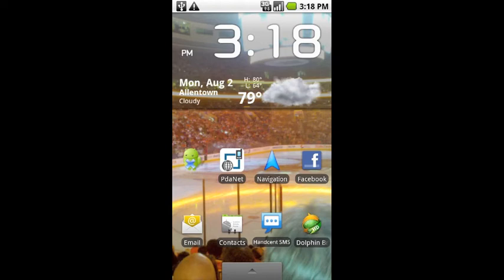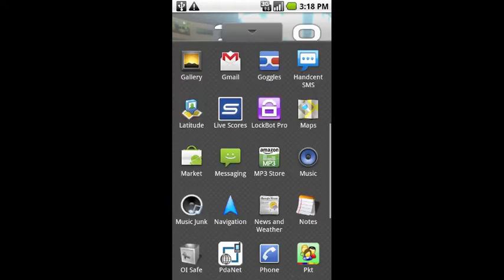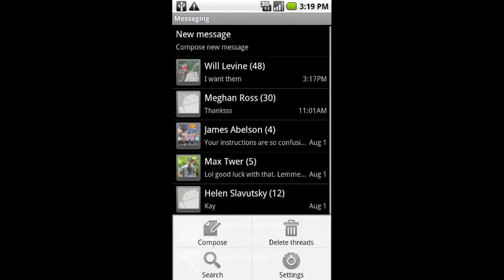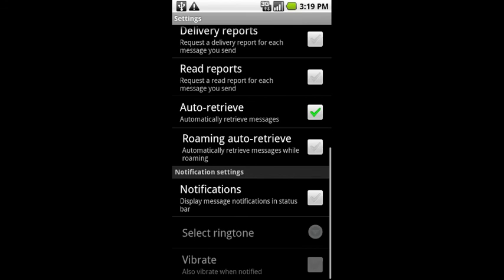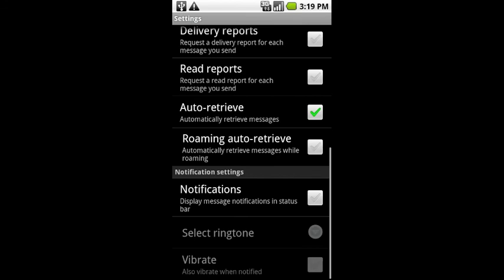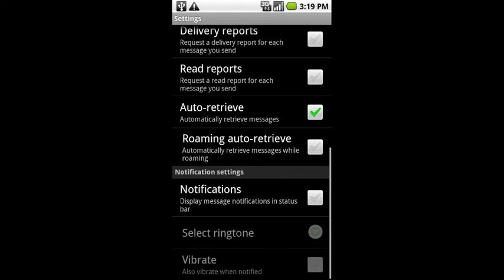How to Stop Your Text Logs From Getting Deleted on the Motorola Droid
A video tutorial explaining how to get your text logs to stop being randomly erased and deleted on the Motorola Droid. This works for all texting apps including the stock messager, handcent, and more!